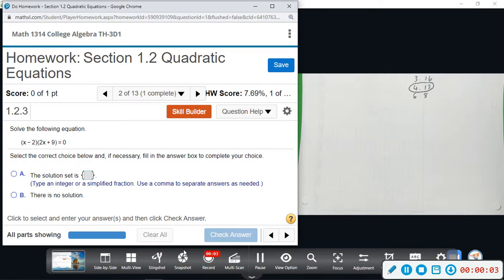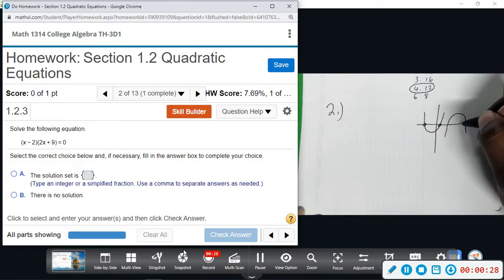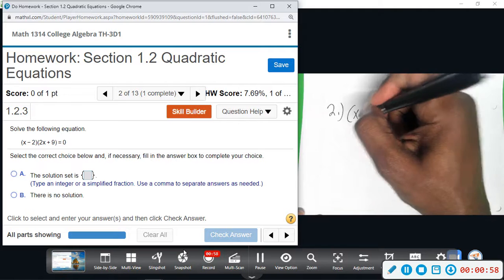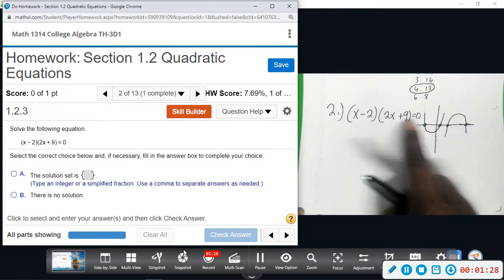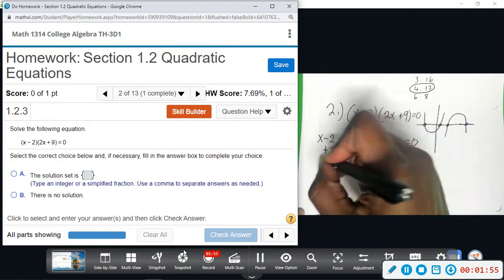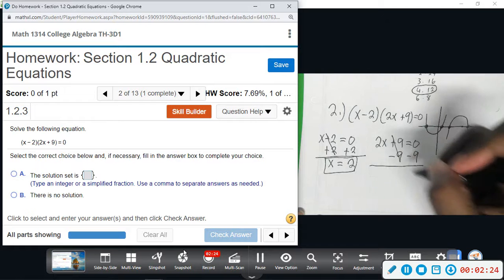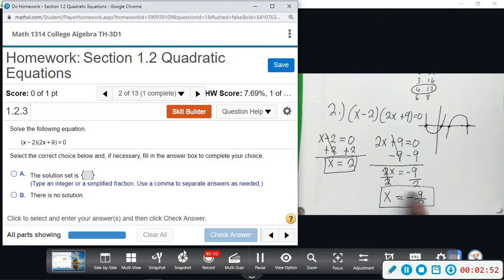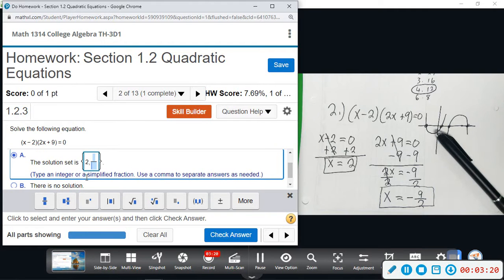Col Alg Mylab1 2 2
Col Alg Mylab1 2 Quadratic Equations